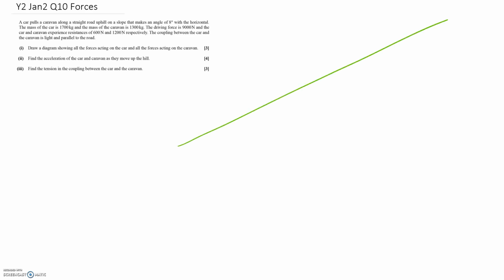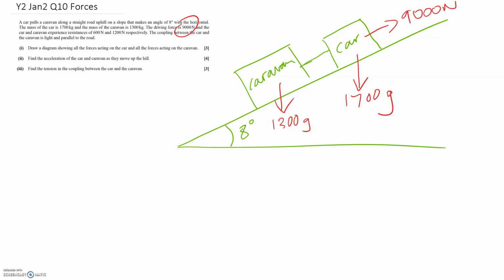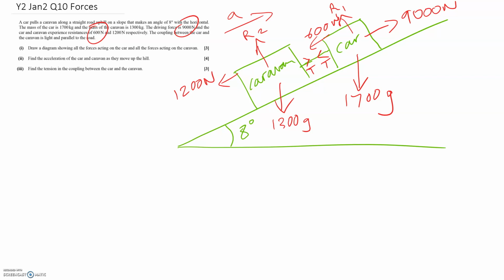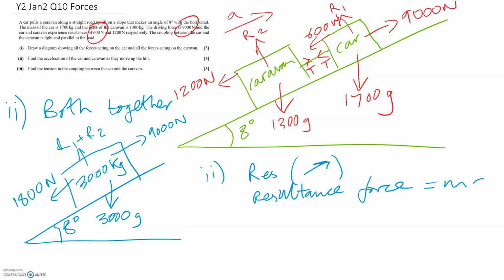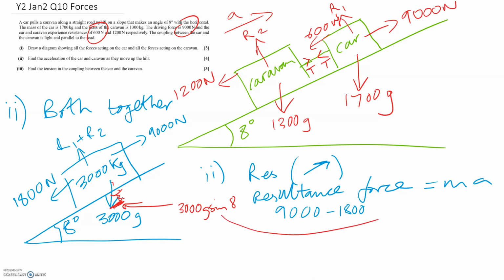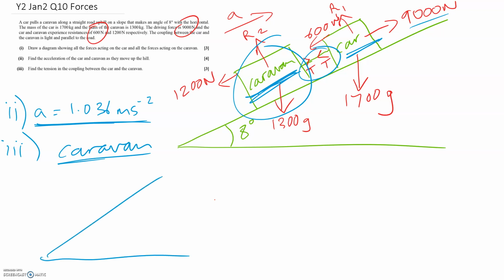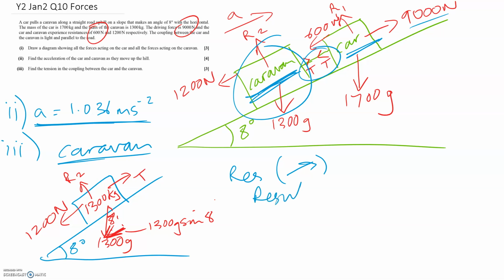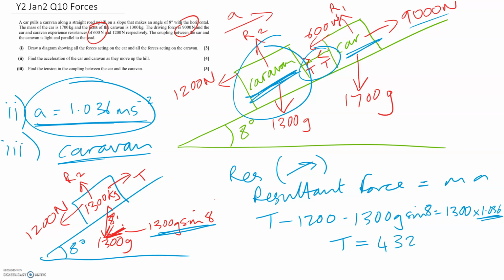Flashback Friday Y2Jan2 Q10 Car&caravan on a slope